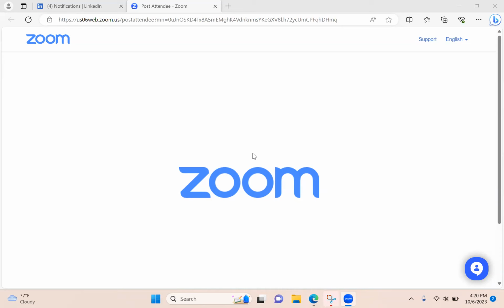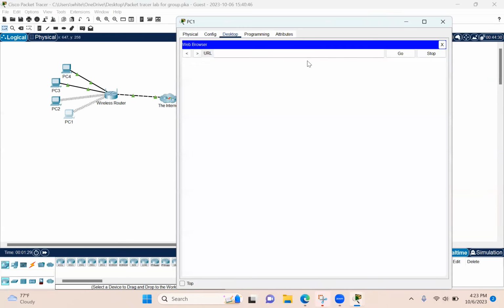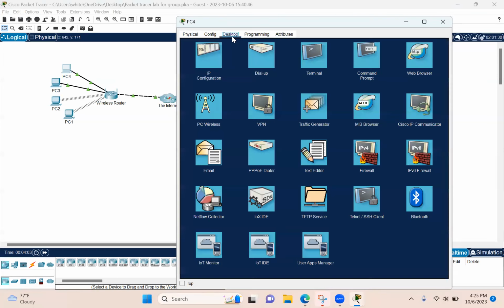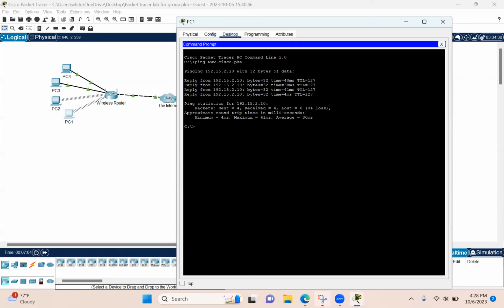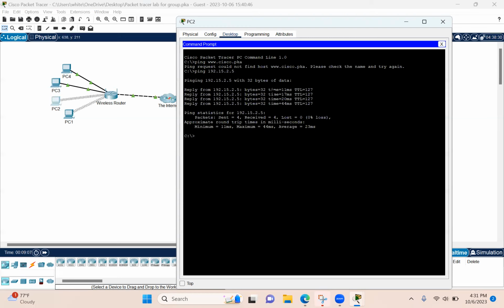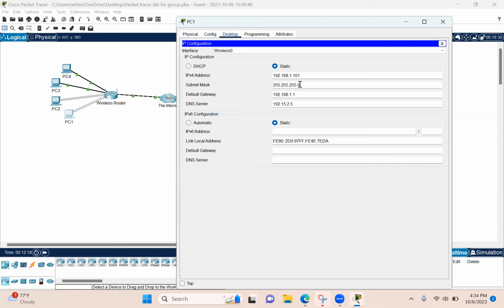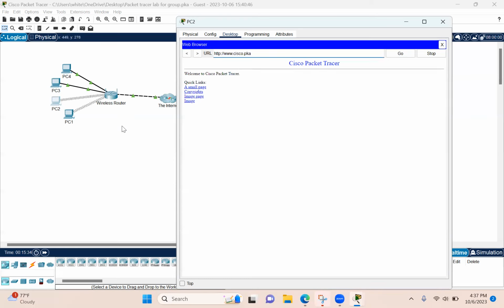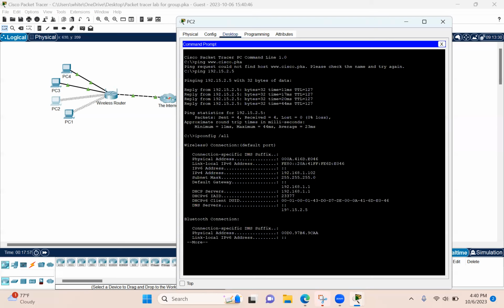Troubleshooting Internet connectivity issues w/ Packet Tracer. (Cybersecurity Masterminds )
LinkedIn group Cybersecurity Master Minds meets every Friday evening to present various cybersecurity related concept and topics that we can learn from each other. The goal is to consistently learn something new each week that can help you to perform better at potential interviews in the tech space.

This was my presentation for group.

The set up is for troubleshooting. The scenario is, you have a home network or lab etc. Multiple devices can connect to the internet with no issues, however, one won't connect.

Watch this video to learn how to use Packet Tracer to run a troubleshooting scenario that may help if you ever find yourself in this situation.

My name is World and this is World Tech and Cybersecurity.